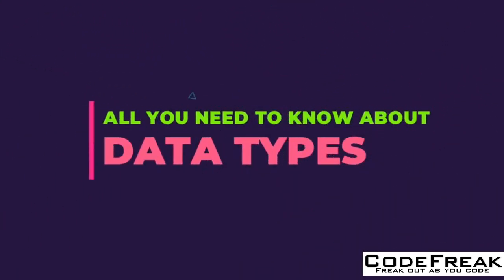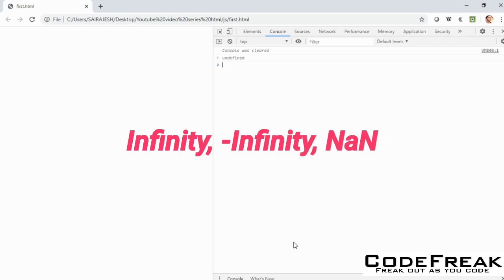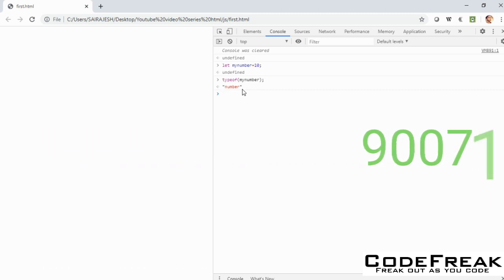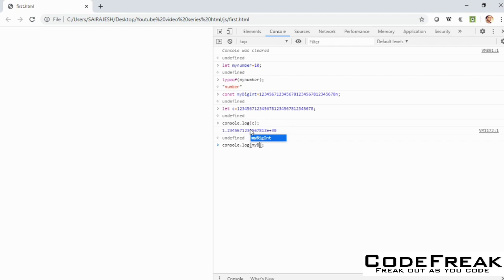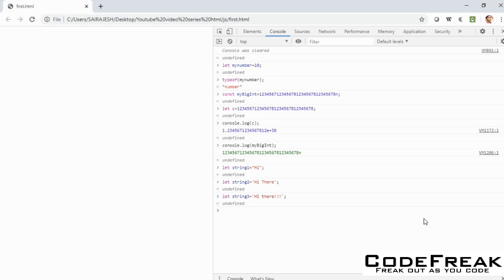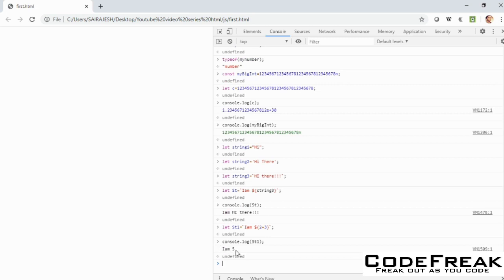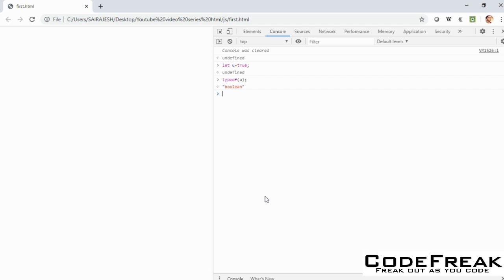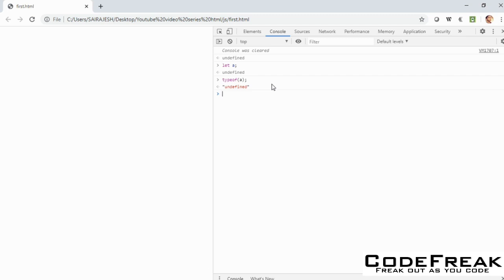Data Types in JavaScript | Learn all the eight data types | #2 JavaScript tutorial Codefreak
All eight data types in JavaScript are discussed here in detail.
This is the second JavaScript Tutorial.